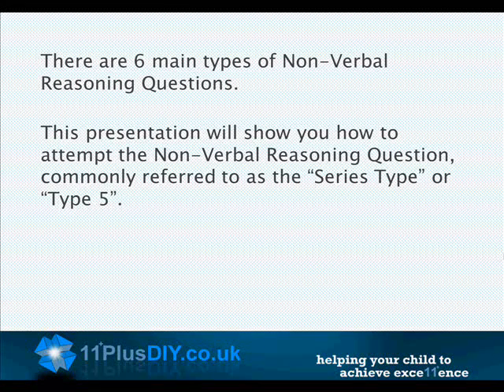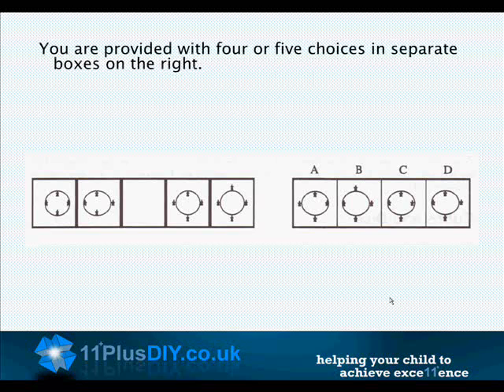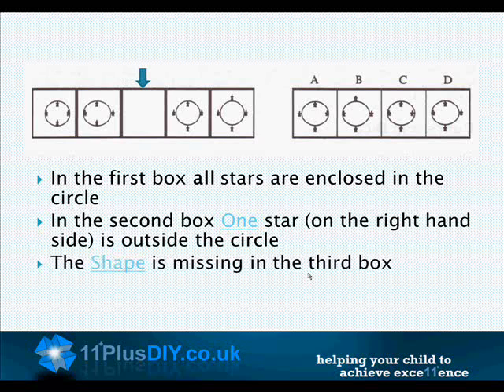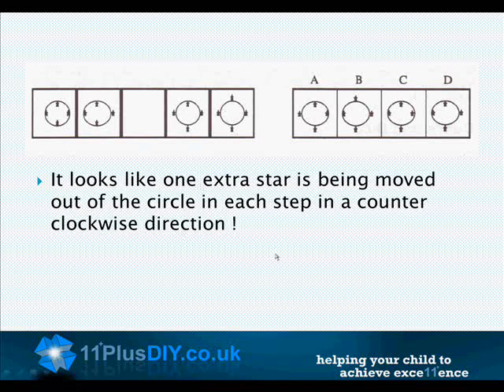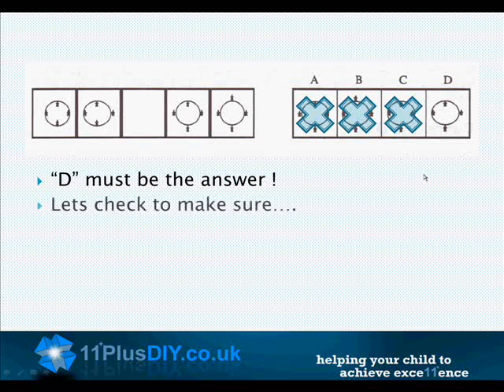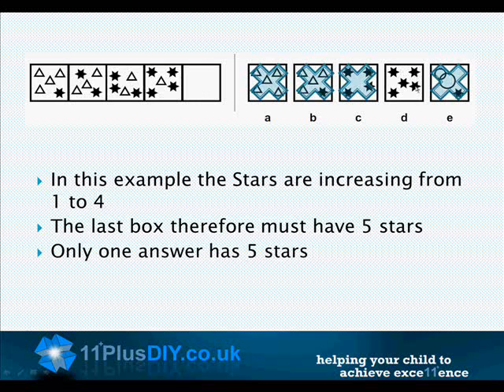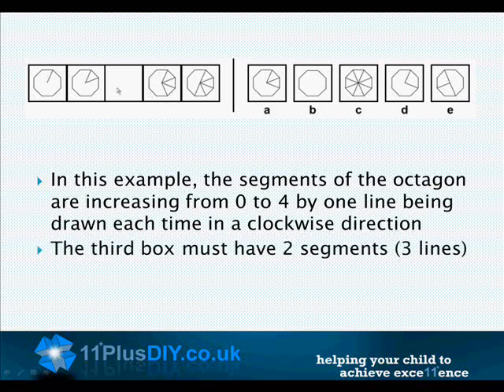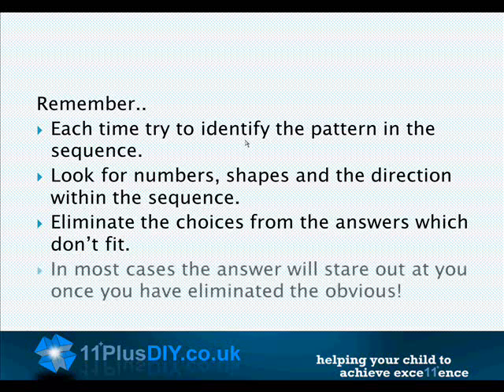Eleven Plus Non-Verbal Reasoning - Type 5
- A. Eleven Plus Tutorial In Non-Verbal Reasoning, How to answer the Type 5 / Series questions
Eleven Plus, 11 Plus, Grammar Schools, exam papers, free eleven plus test papers,practice